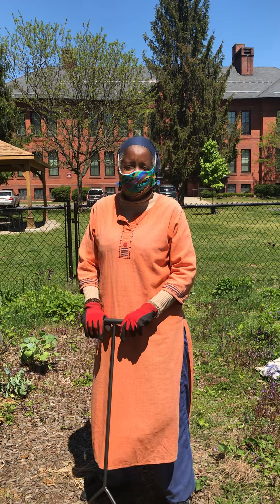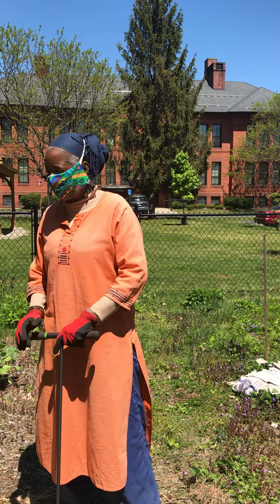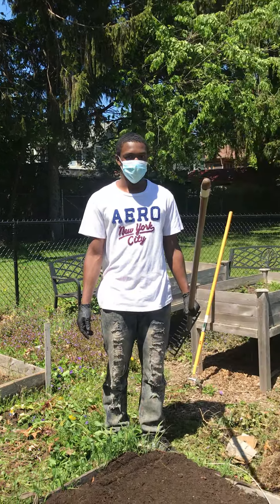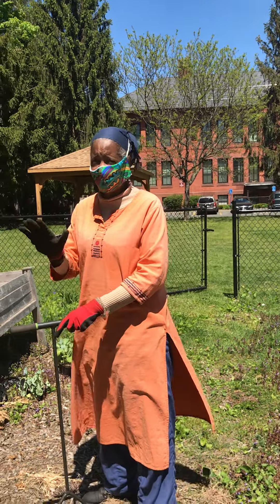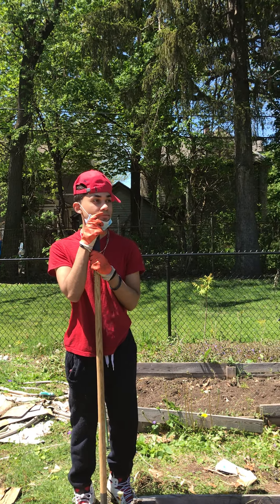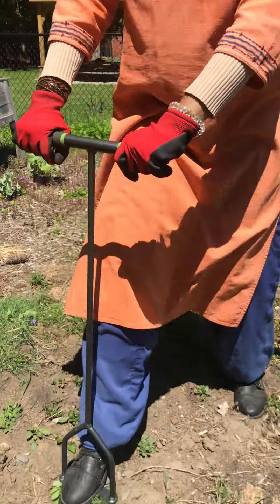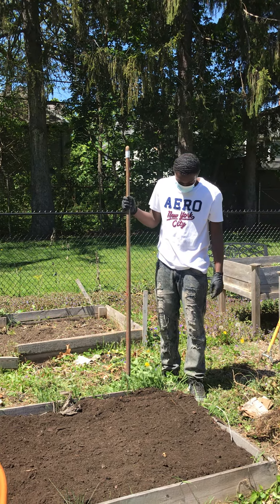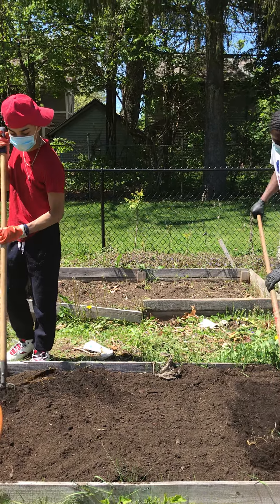Using a Cultivator to Prep the Garden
This video is part of our resident engagement virtual resources library. We partnered with Northeast Organic Farming Association (NOFA) to create these videos.